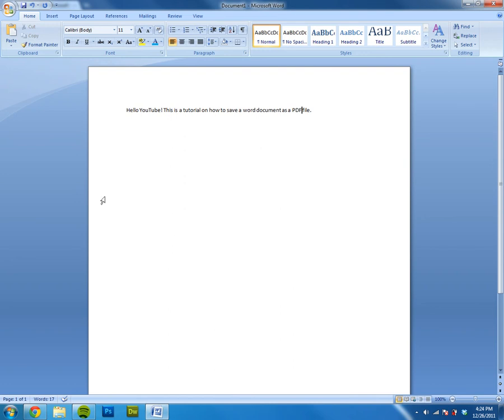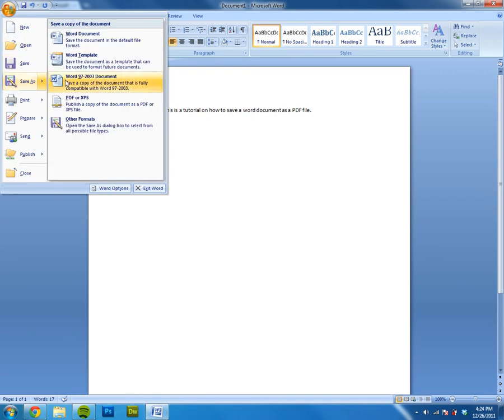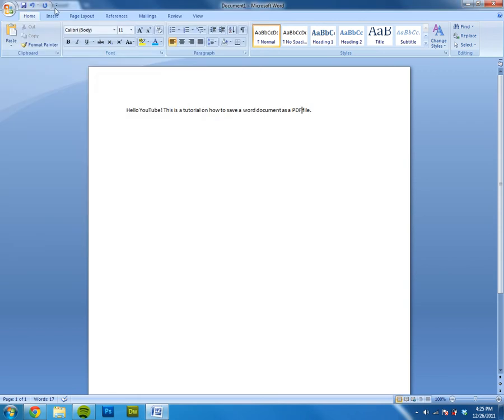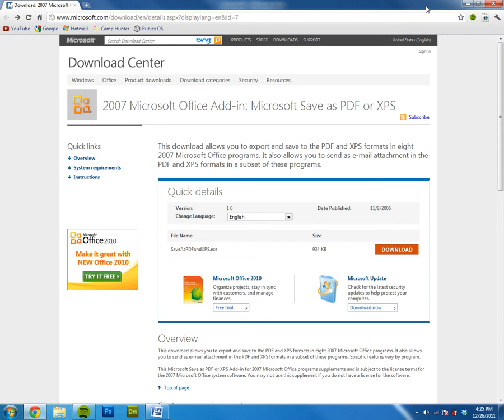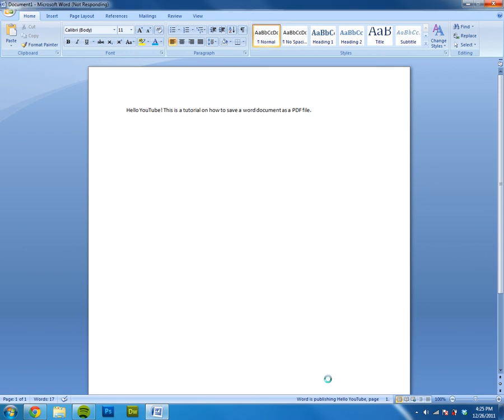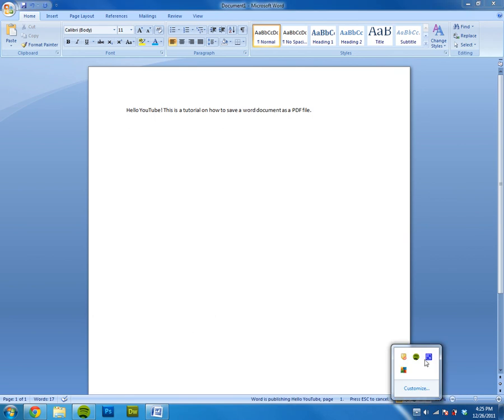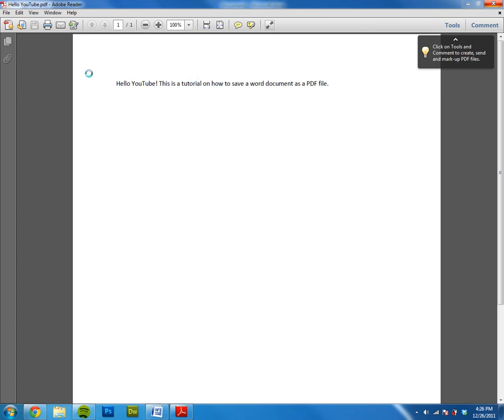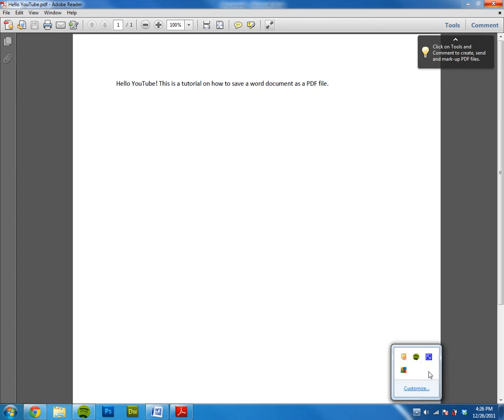How to save a Word Document as a PDF File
How to save a Word Document as a PDF File in Office 2007. Excuse the mess ups. :)